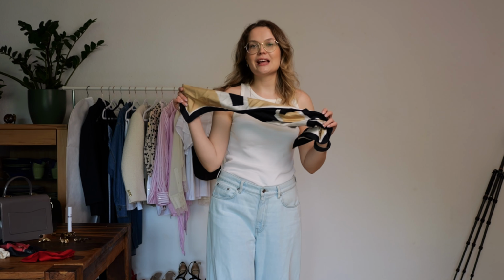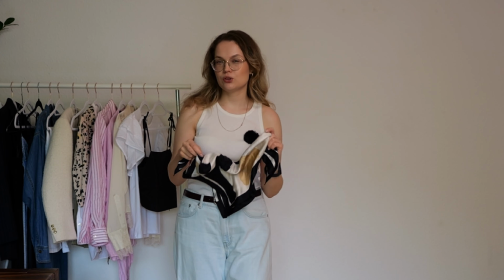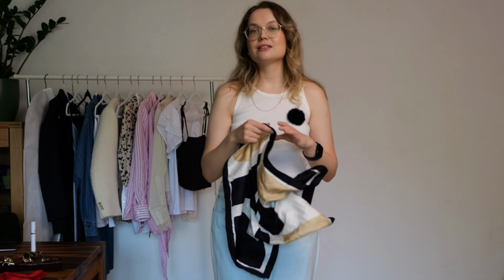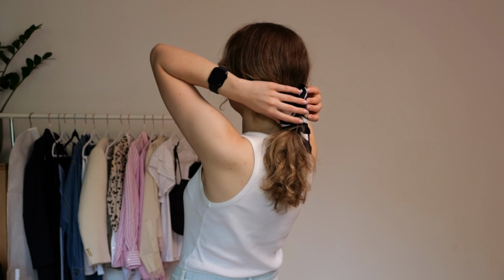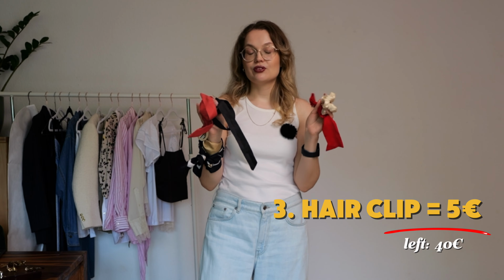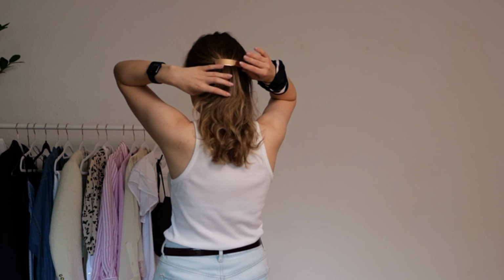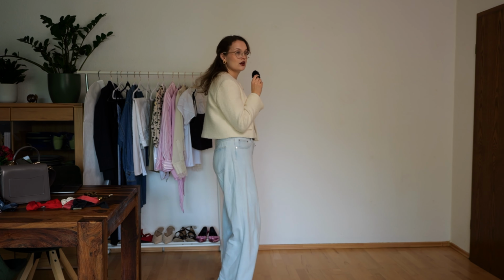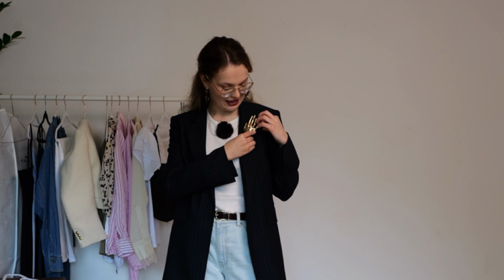IMPROVE YOUR STYLE WITH ONLY €100 (Yes, it’s possible)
I challenged myself to refresh my wardrobe with just €100 — no shopping spree, no full makeover. In this video, I’m sharing exactly how I transformed my style with a few affordable pieces that completely changed the way I dress.

From accessories to small styling tweaks, these €15–€30 items made basic outfits feel polished and intentional. If you’re looking for ideas on how to dress better, how to elevate your outfits, or just want to feel more confident in your own style, this is for you.

Or is there something affordable that changed your style?

Chapters:

00:00 Introduction
00:08 The under €100 style challenge
01:19 Styling a silk scarf as a neck accessory
03:08 Using a scarf as a belt
04:15 Tying a scarf on a handbag
04:58 Using a scarf as a hair accessory
06:11 Wonderskin lipstick review
08:16 Elevating your look with hair accessories
10:28 Using double metal hoops
10:51 Styling with statement earrings
12:46 Adding brooches to your outfit